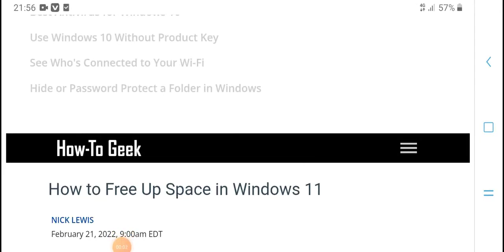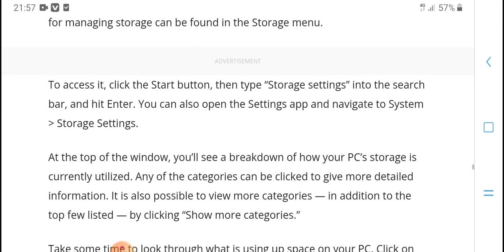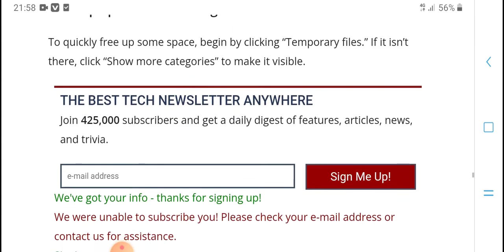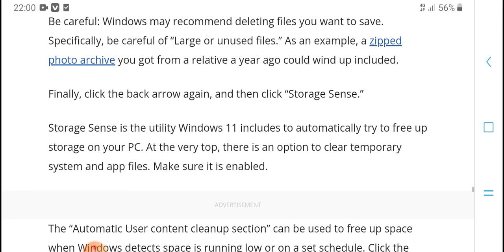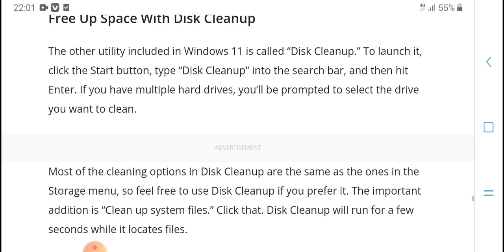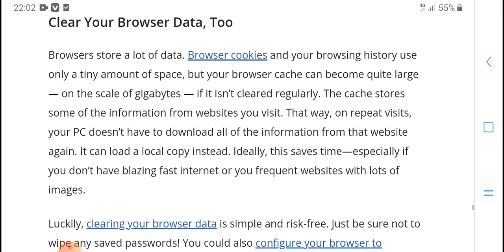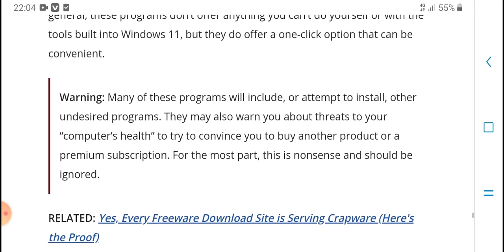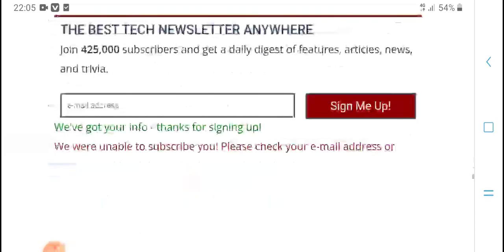How to Free Up Space in Windows 11 || hpmtech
How to Free Up Space in Windows 11